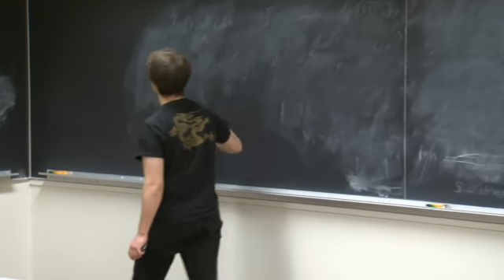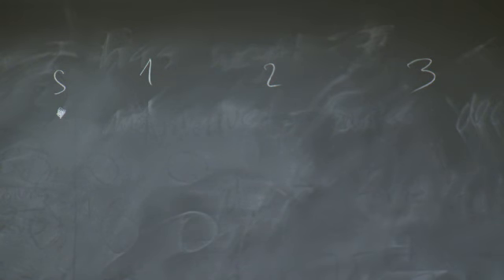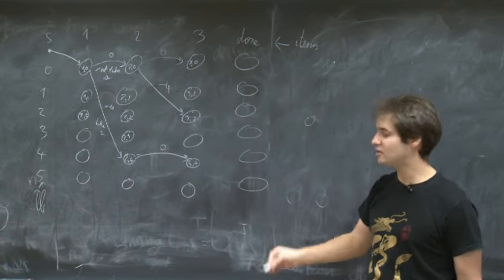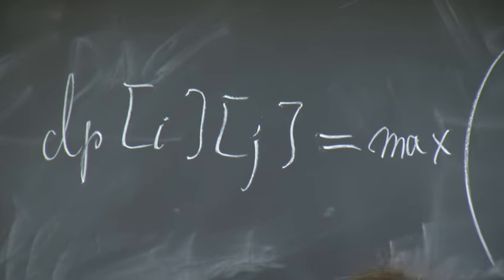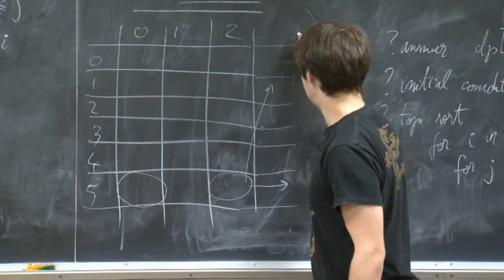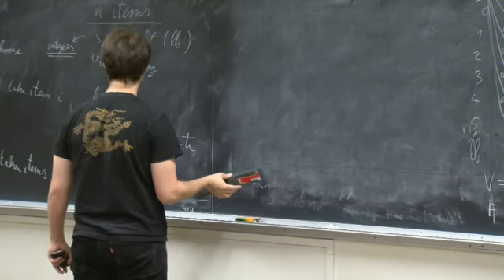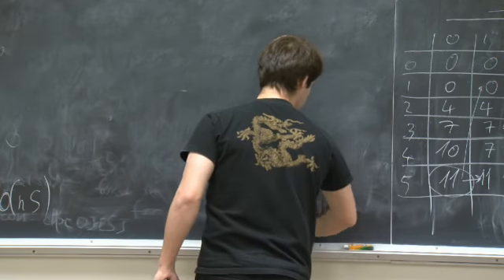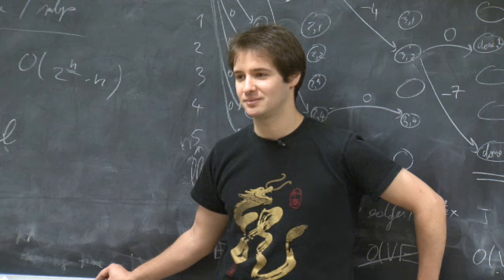Recitation 21: Dynamic Programming: Knapsack Problem